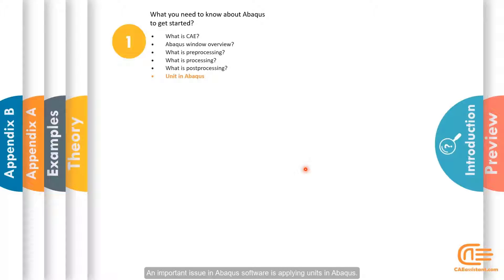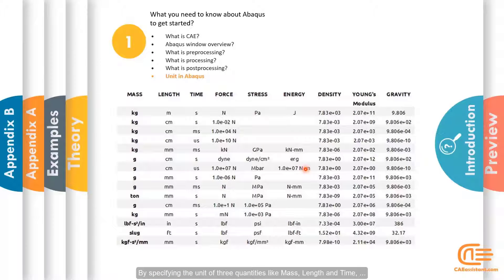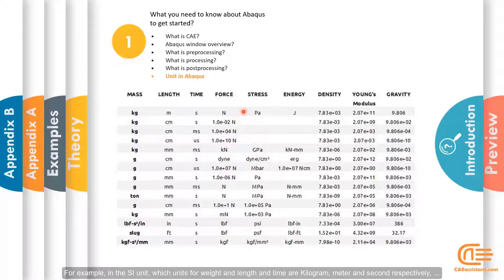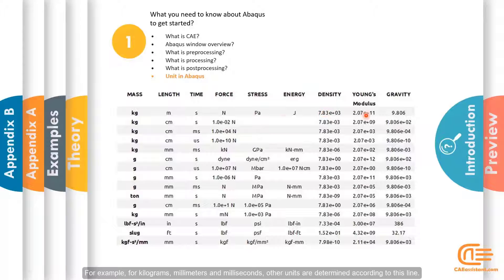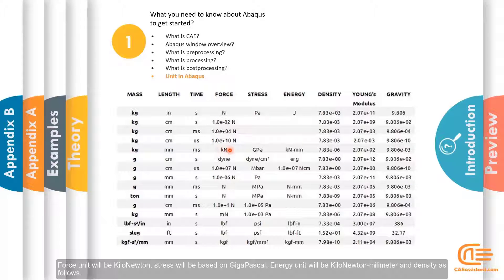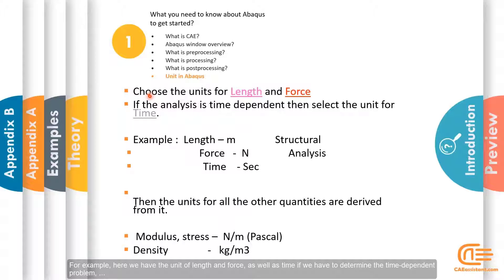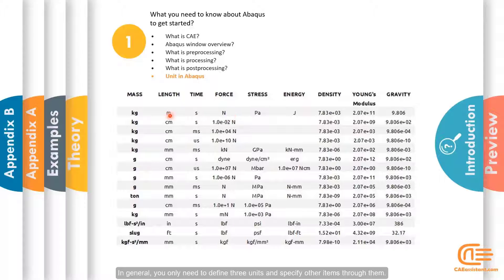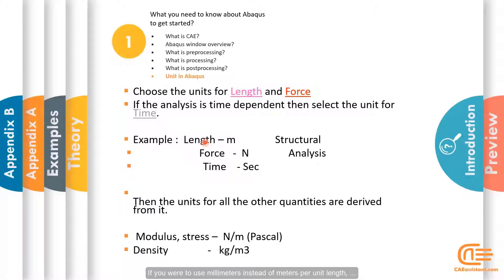System of units in Abaqus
Does the Abaqus have a specific system of units? NO; in the Abaqus, you have to insert the values with compatible units. Many Abaqus users especially beginners might insert the values with incompatible units and they wonder why their results are wrong or do not make any sense.
Watch this video to understand the system of units in Abaqus.